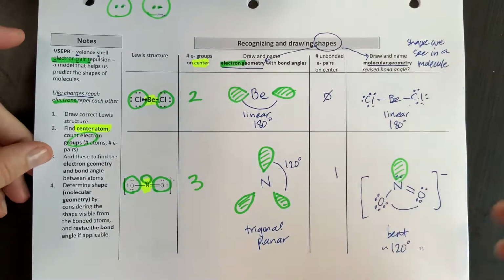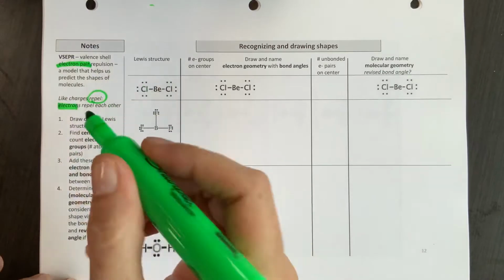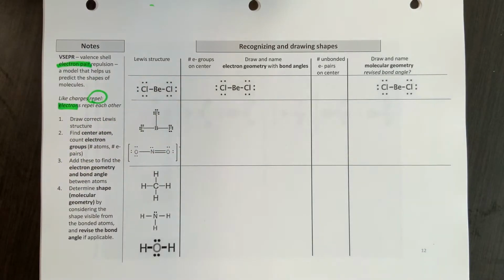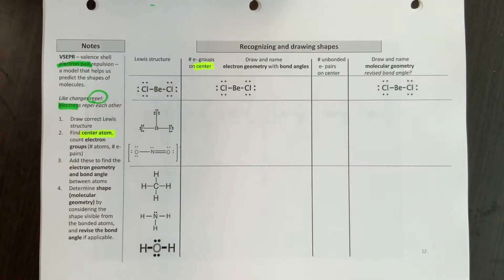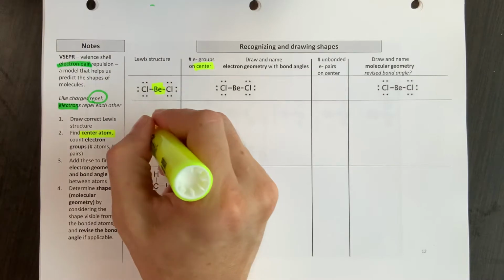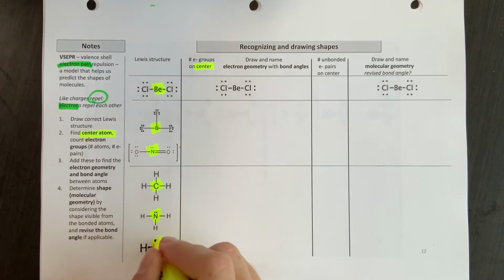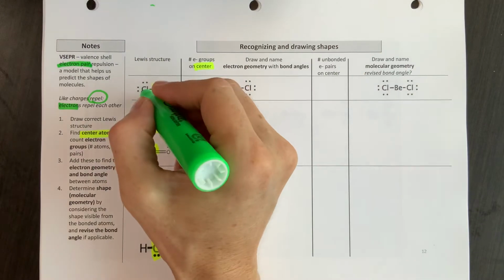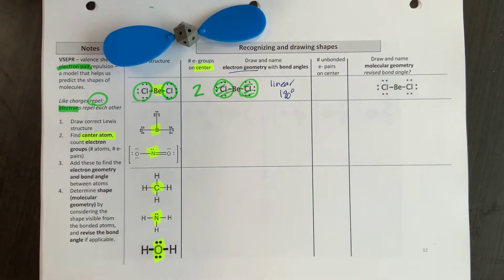Geometries in molecules - linear, trigonal planar, tetrahedral VSEPR